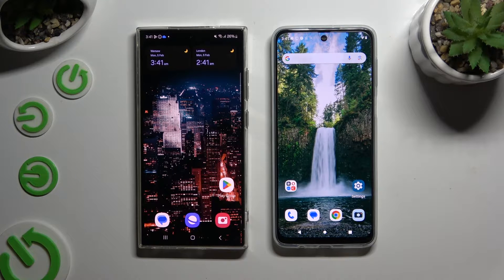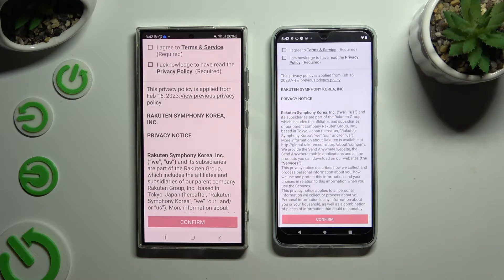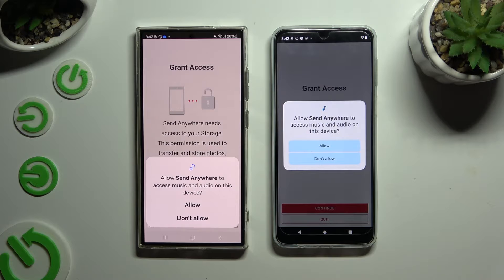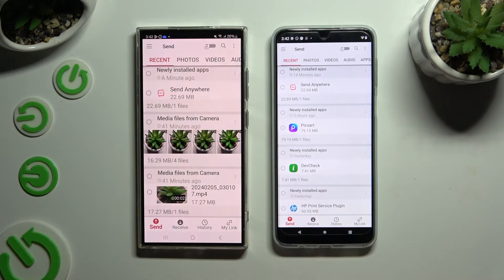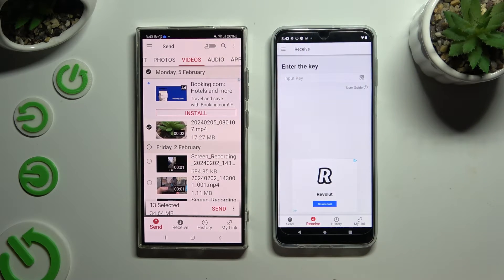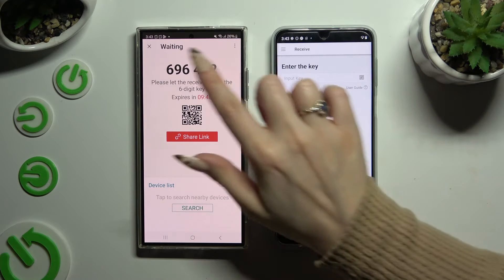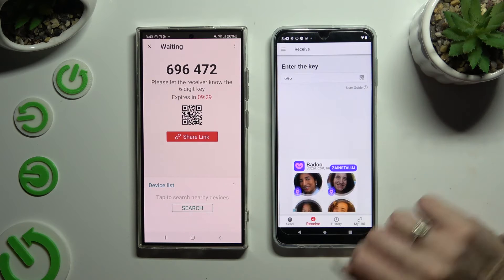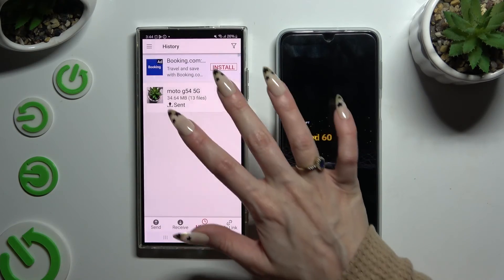Transfer Files from Samsung Device to MOTOROLA Moto G54 Power using Send Anywhere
Find out more:
This tutorial provides a step-by-step guide on how to transfer files from a Samsung device to a MOTOROLA Moto G54 Power using the "Send Anywhere" application. "Send Anywhere" is a convenient file-sharing tool that enables users to send various types of files, including photos, videos, documents, and more, quickly and securely between devices. By following the instructions outlined in this tutorial, users can seamlessly transfer files from their Samsung device to the MOTOROLA Moto G54 Power wirelessly, without the need for cables or additional hardware.

What is the "Send Anywhere" application, and how does it facilitate file transfer between Samsung and MOTOROLA devices?
Is the "Send Anywhere" app available for download on both Samsung and MOTOROLA devices?
Are there any prerequisites or system requirements for using "Send Anywhere" for file transfer?
Can users transfer files of any size using the "Send Anywhere" application?
How does the transfer process work between the Samsung device and the MOTOROLA Moto G54 Power?